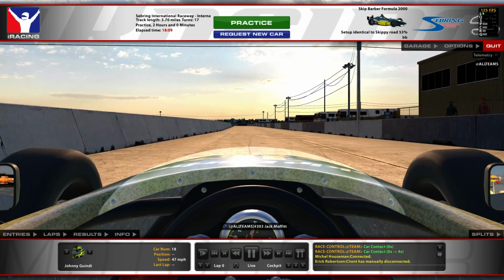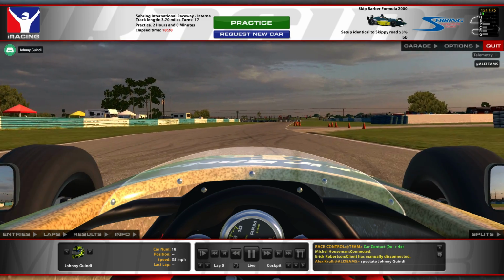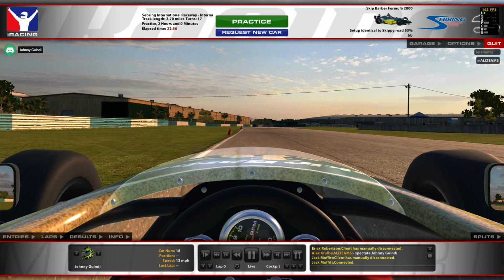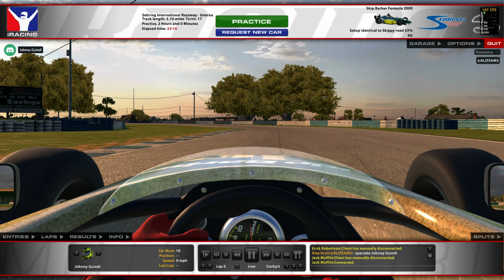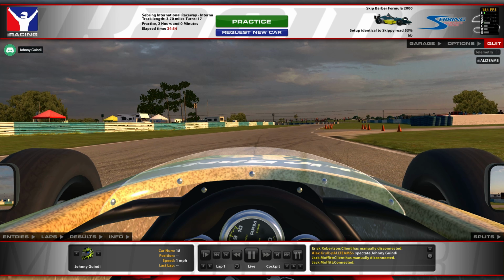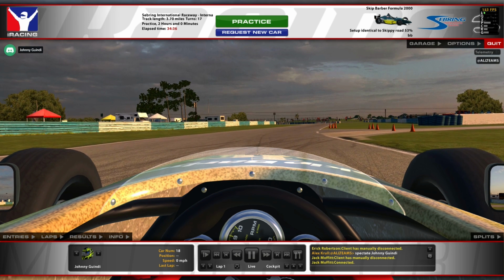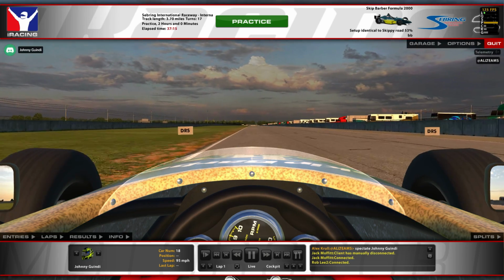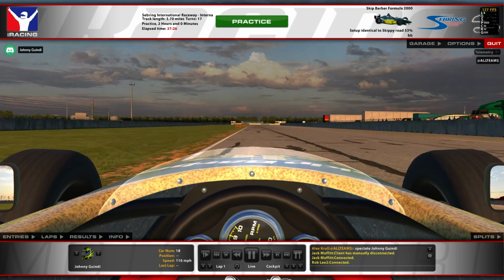Johnny Guindi - iRacing Skip Barber - Sebring lap walkthrough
Recorded with permission of the presenter Johnny Guindi.

Johnny takes us through a lap of Sebring International. Reference points for braking, turn-in, apex, and more, as well as tips on car control and where to find that extra slice to take out of your laptime.

This practice session was hosted by the iRacing Skip Barber Discord channel.